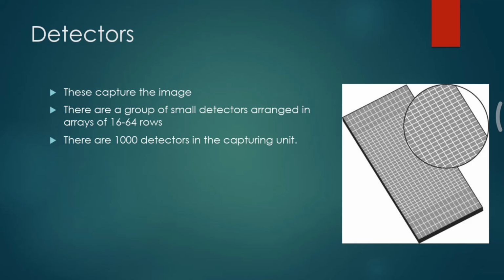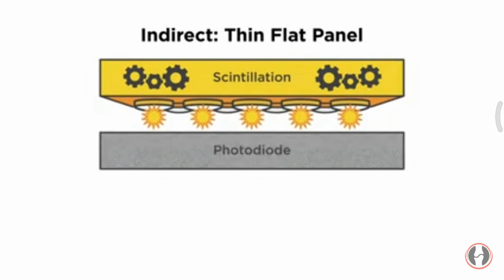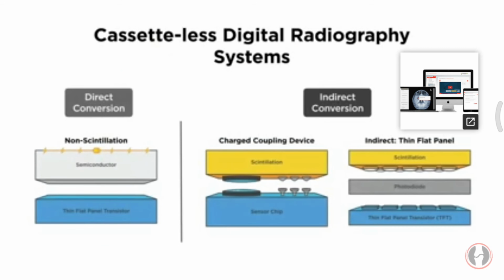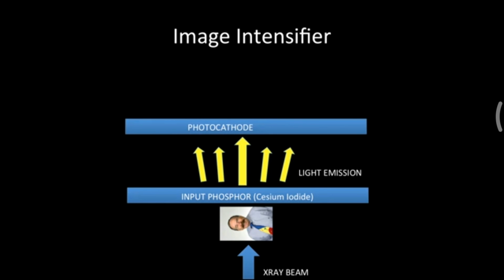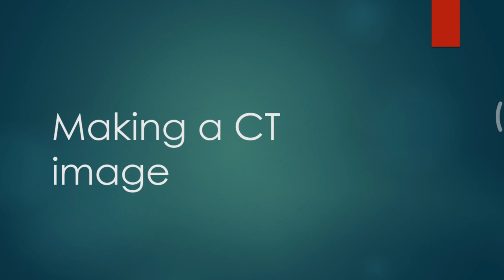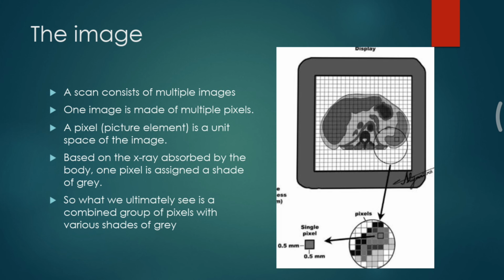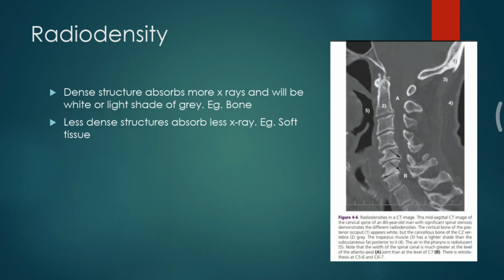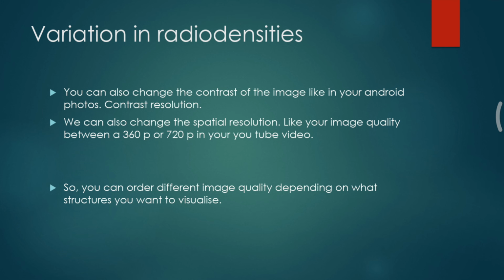CT Part 2